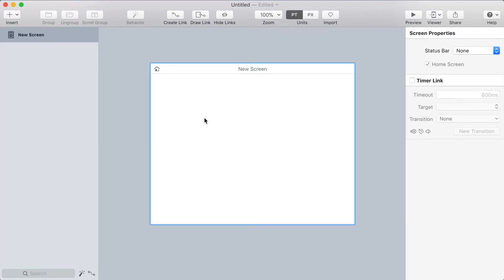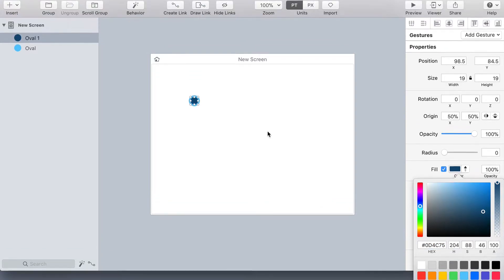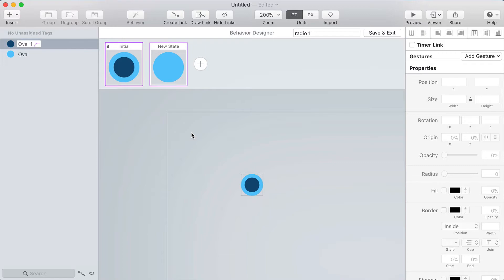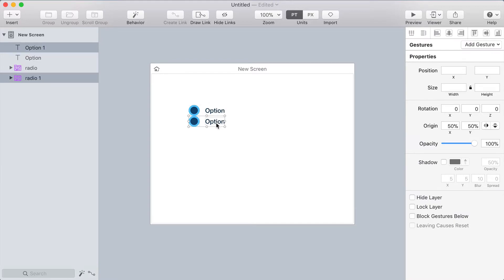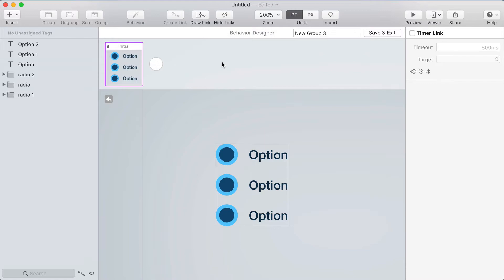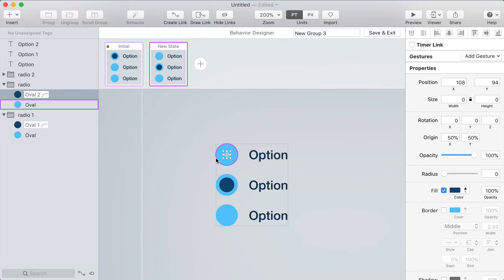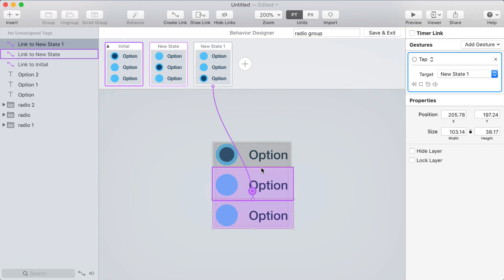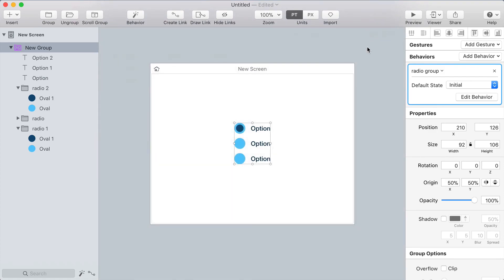Beginner Flinto Tutorial: Animated Radio Buttons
This tutorial shows how to create a group of radio buttons using the Behavior Designer in Flinto. I take it slow and explain things for beginners.